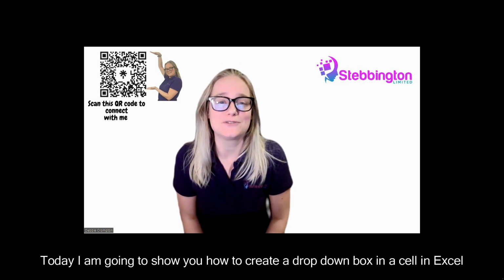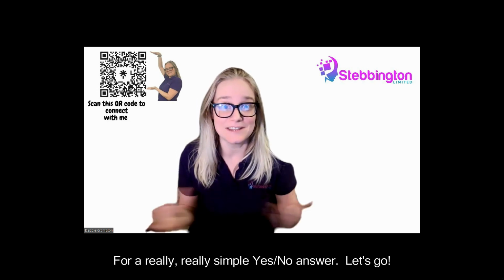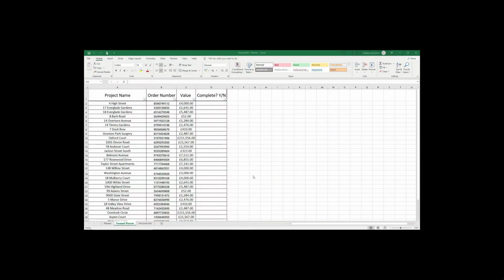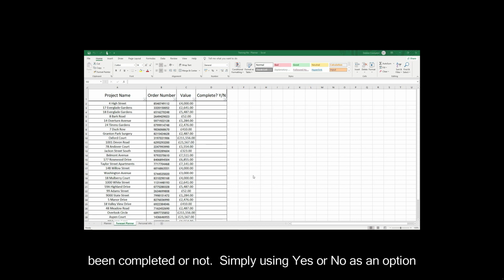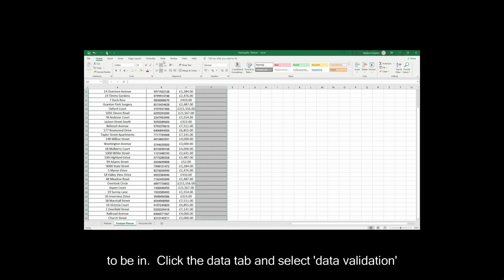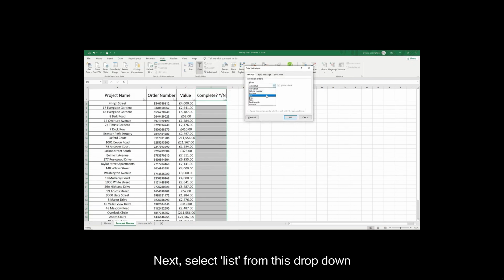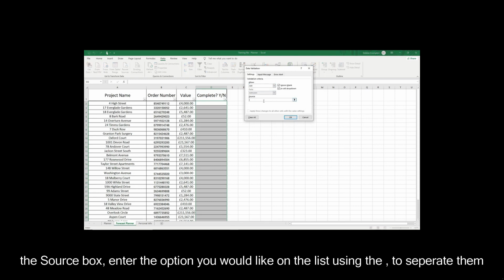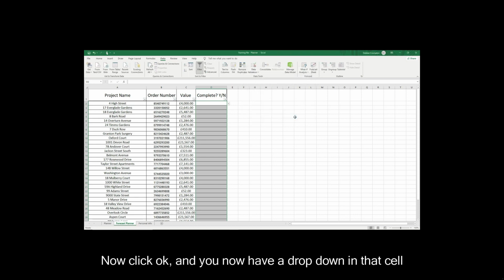How to create a drop down box in Microsoft Excel | Small Business Tutorial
Oh yeah!! It's Did You Know - Thursday!! :)

Today I show you how to create a drop list in Excel. Lists are a great way for helping you to sort data. They also can help when it comes to data analytics if everything on your sheet is standardised .. Also, let's not forget it saves you time from typing out information!

If you would like to know more about how to make your business more efficient and automated then why not visit out